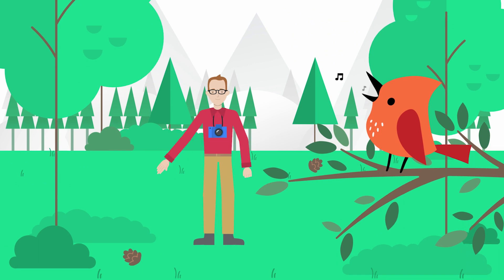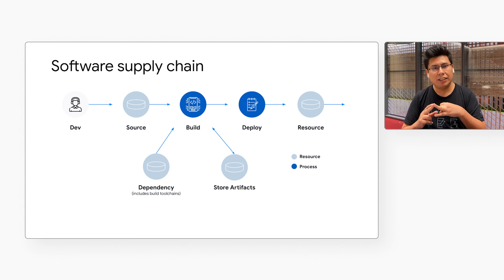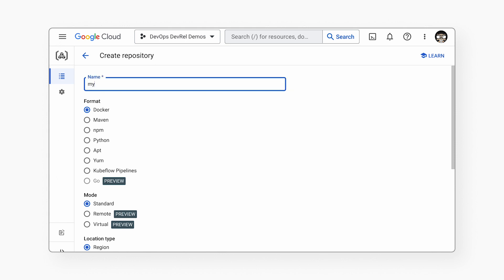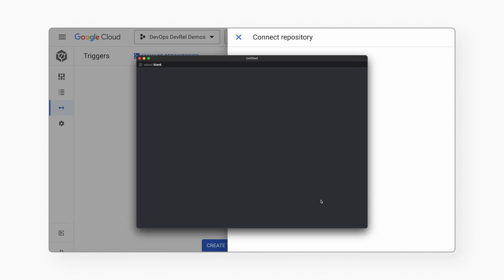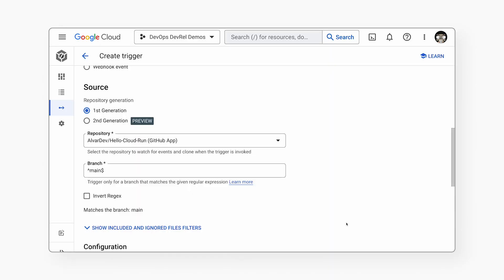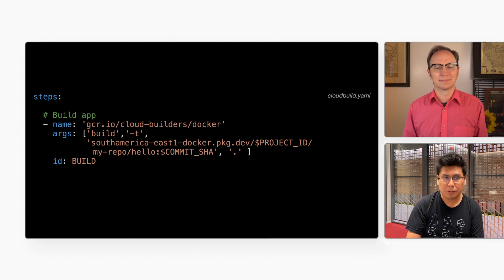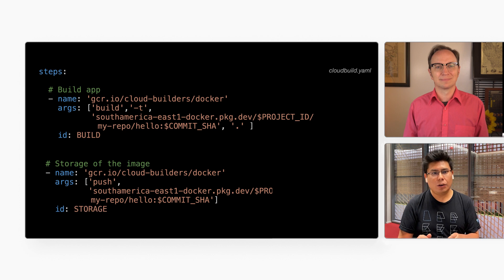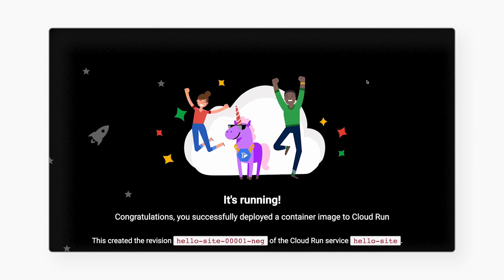Serverless is simple. Do I need CI/CD?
Google Cloud Run makes it easy to deploy your code to the cloud. Is CI/CD still needed?